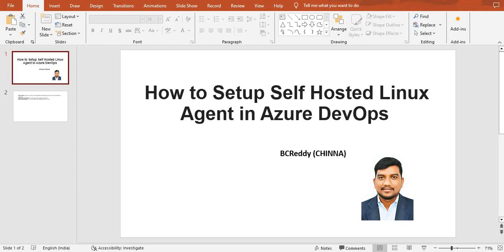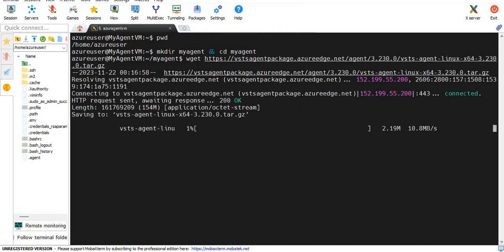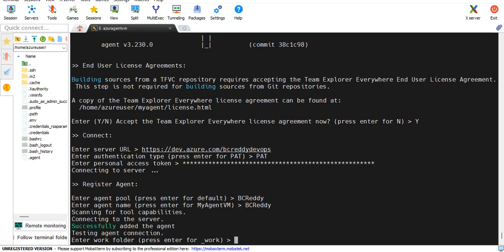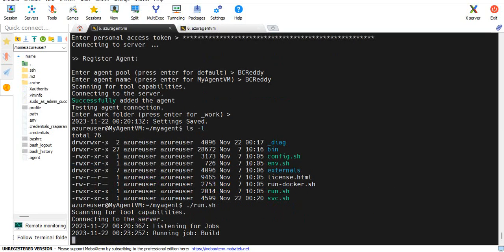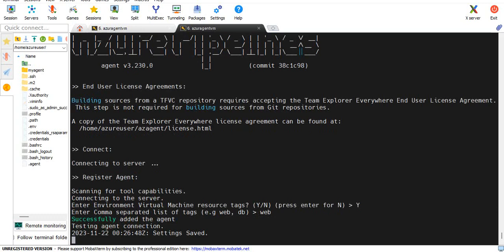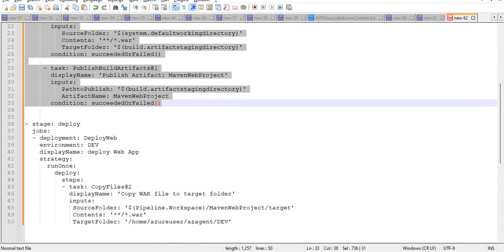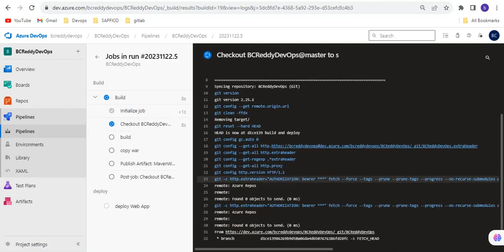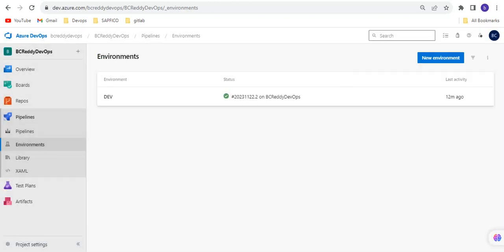How to Setup Self Hosted Linux Agent in Azure DevOps || How to Use Custom Agent for Build Pipelines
In this video we discussed about how to setup/configure self-hosted linux agent in azure devops and how to use the custom agent in your build jobs